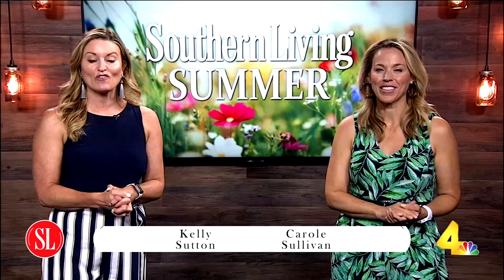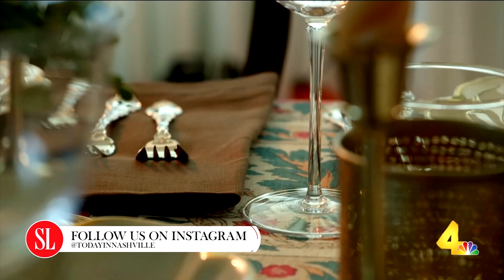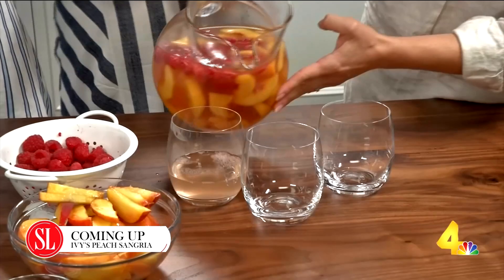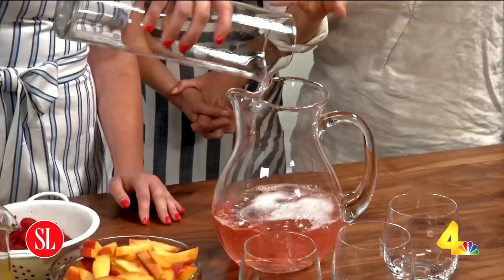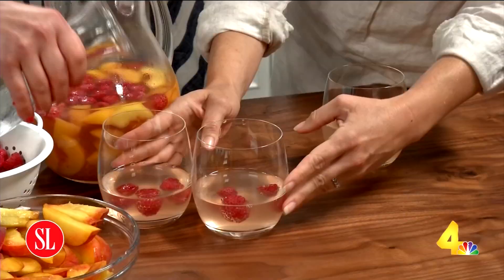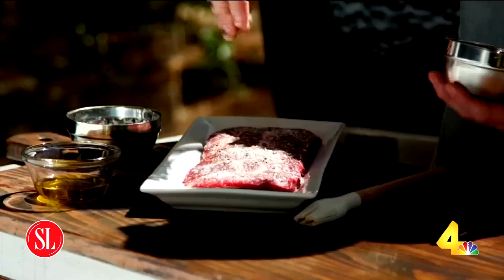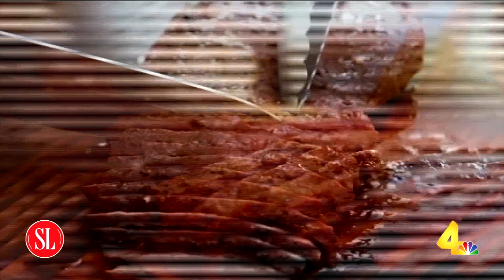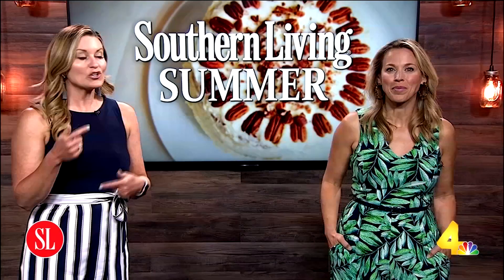Today in Nashville presents A Southern Living Summer 2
Kelly Sutton and Carole Sullivan's road trip to the home of Southern Living Magazine continues.